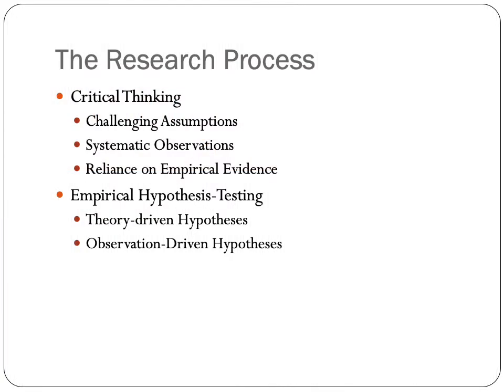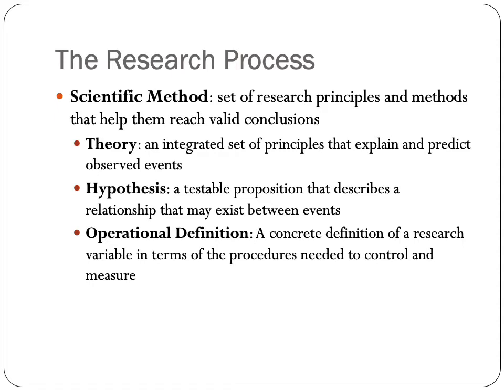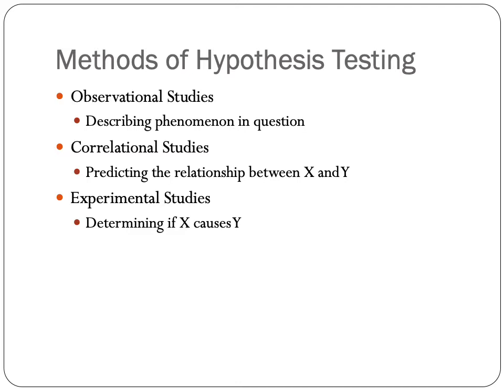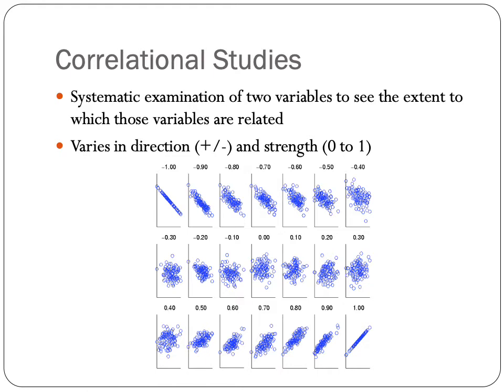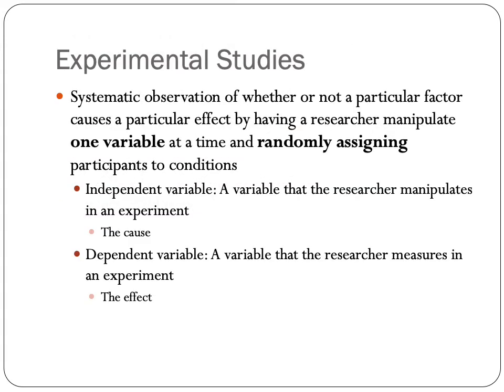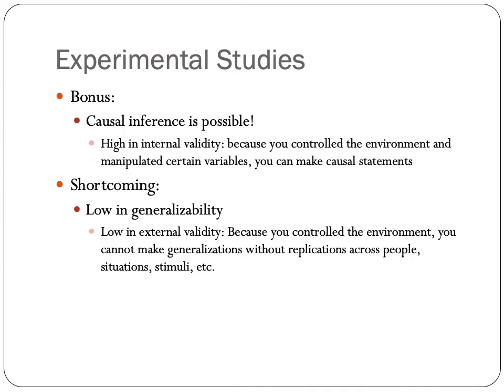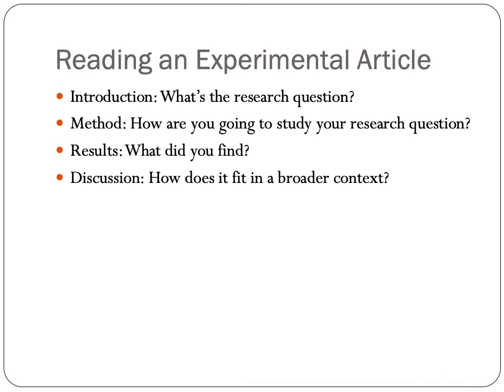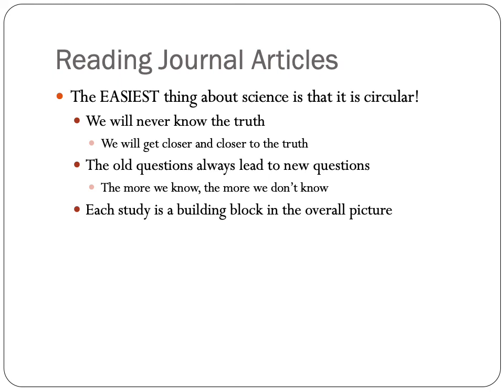Research Methods in Psychology and Law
This lecture covers research methods in Psychology and Law.